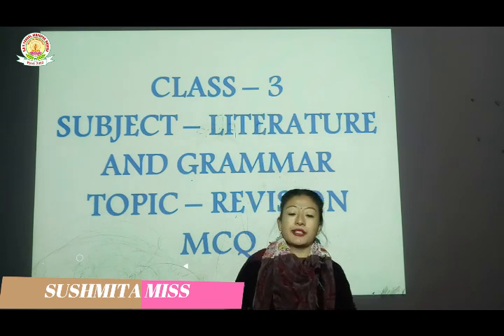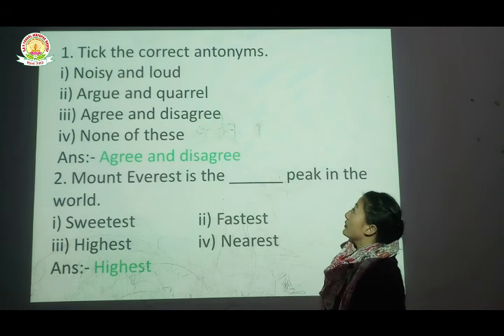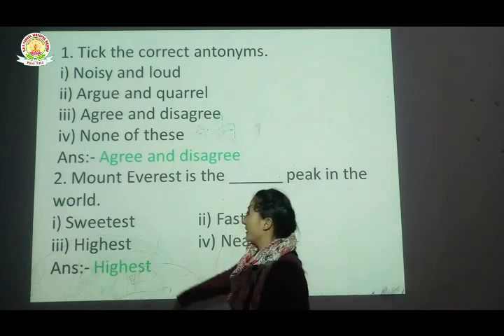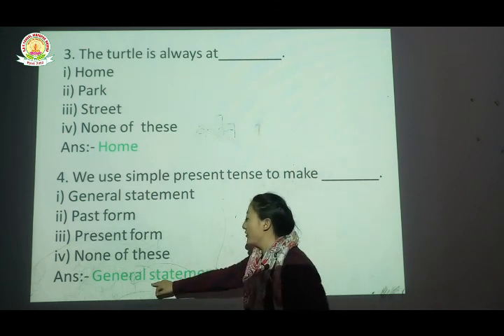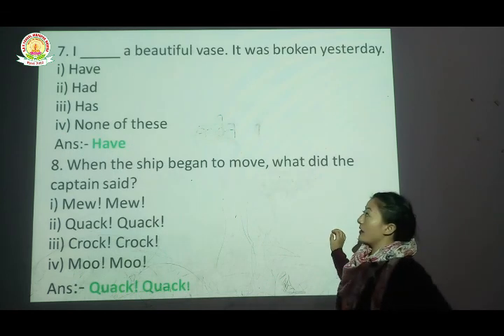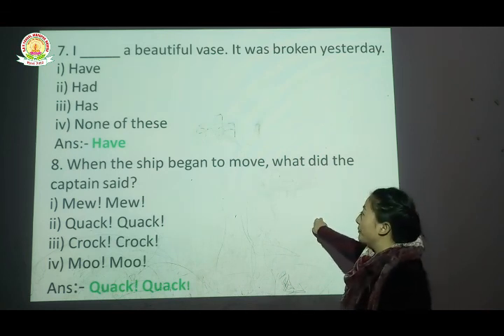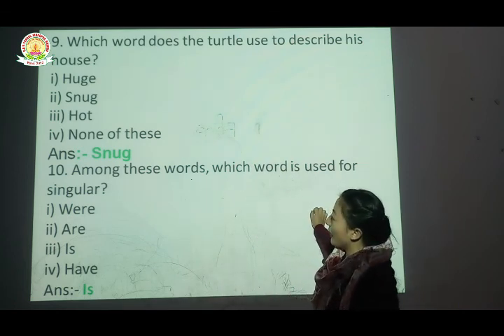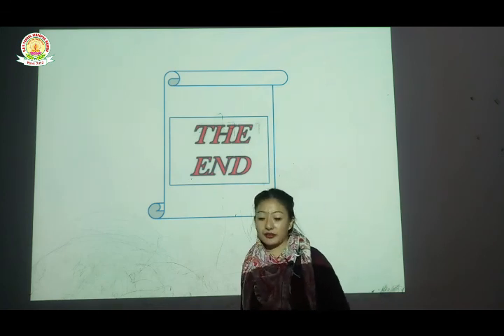DAV SCHOOL TUTORIALS CLASS 3 GRAMMAR AND LITERATURE BY SUSHMITA MISS